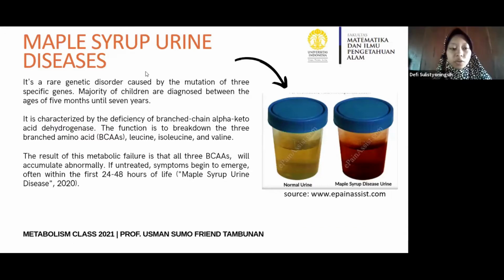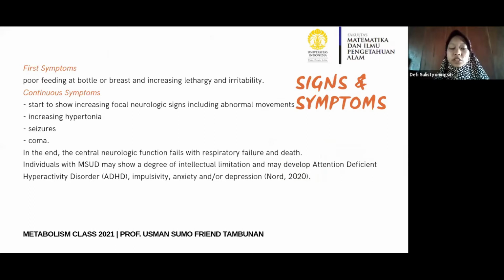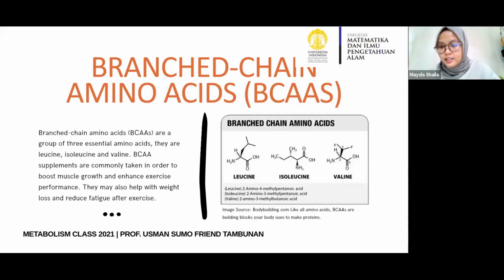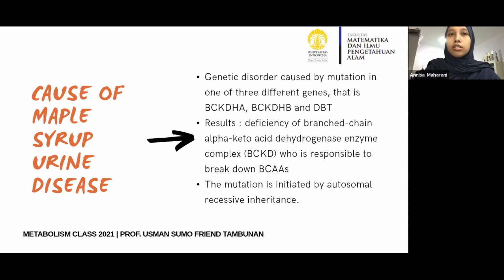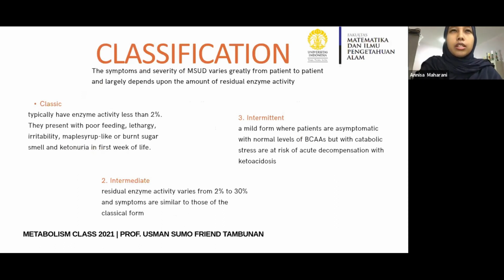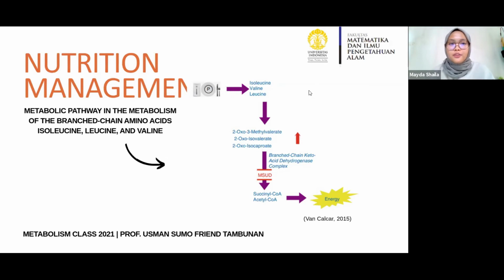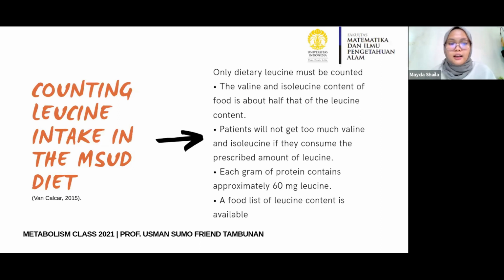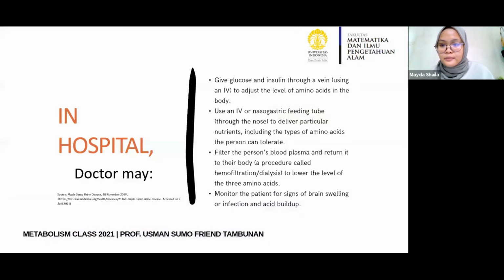Maple Syrup Urine Disease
Video berikut merupakan video presentasi di kelas metabolisme Departemen Kimia Fakultas Matematika dan Ilmu Pengetahuan Alam, Universitas Indonesia. Presentasi ini dilakukan oleh beberapa mahasiswa saya yaitu Annisa Maharani, Defi Sulistyoningsih, dan Mayda Shaila Putri. Dalam presentasi kelompok 4 ini, kami akan membahas tentang MSUD (Penyakit Urine Sirup Maple) dan setiap garis besarnya akan dijelaskan oleh Annisa, Defi, dan Mayda. Penyakit Urine sirup maple mungkin terdengar asing di masyarakat. Penyakit ini terjadi ketika tiga asam amino esensial (leusin, isoleusin, dan valin) gagal terurai dan menumpuk di tubuh kita. Ini adalah kelainan genetik langka yang disebabkan oleh mutasi beberapa gen yang mengakibatkan defisiensi enzim dehidrogenase asam alfa-keto rantai cabang yang bertanggung jawab atas pemecahan asam amino yang disebutkan di atas. Bayi yang baru lahir mungkin dilahirkan dengan penyakit ini, tetapi sebagian besar anak-anak didiagnosis antara usia lima bulan dan tujuh tahun. Video ini akan menjelaskan tentang MSUD yang dibagi menjadi tujuh bab: definisi, tanda dan gejala, faktor penyebab MSUD, degradasi bcaas, klasifikasi, manajemen nutrisi, dan pengobatan.

This video is a presentation at my metabolism class at Department of Chemistry Faculty of Mathematics and Natural Sciences Universitas Indonesia. This presentation was conducted by my students Annisa Maharani, Defi Sulistyoningsih, and Mayda Shaila Putri. In this presentation by group 4, we would disscuss about MSUD (Maple Syrup Urine Disease) and each breakdown outlines will be explaining by Annisa, Defi, and Mayda. Maple syrup urine disease might sound unfamiliar in the society.  The disease occurs whereas three essential asam aminos (leucine, isoleucine, and valine) are failed to breakdown and accumulate in our body. It's a rare genetic disorder caused by the mutation of some genes resulting deficiency of branched-chain alpha-keto acid dehydrogenase enzyme who are responsible to breakdown above mentioned amino acids . Newborn may be born with the disease, but the majority of children are diagnosed between the ages of five months and seven years. This video would be explaining about MSUD divided into seven chapters:  definition, signs and symtoms, couse factors of msud, degradation of bcaas, classification, nutrition managements, and treatment